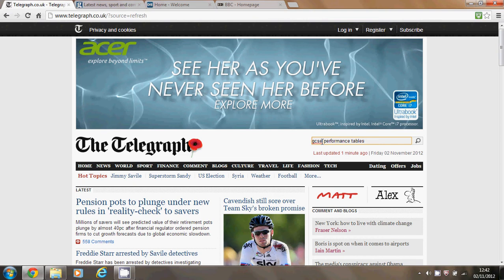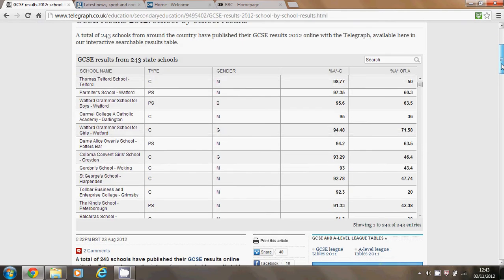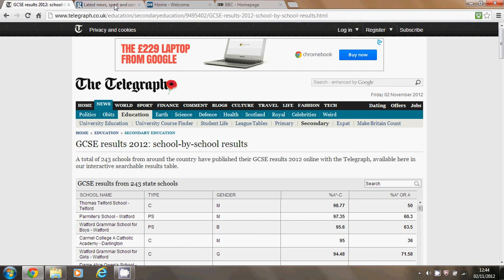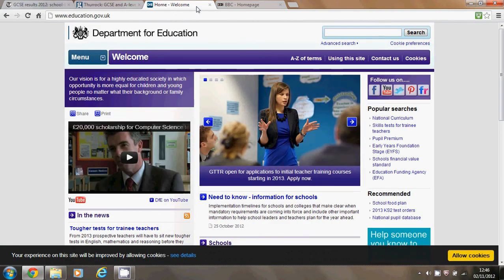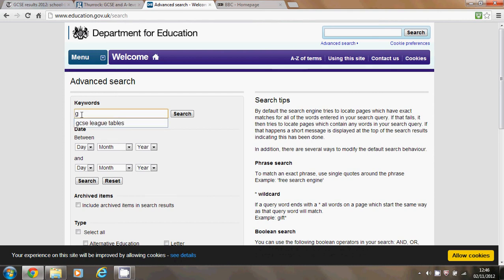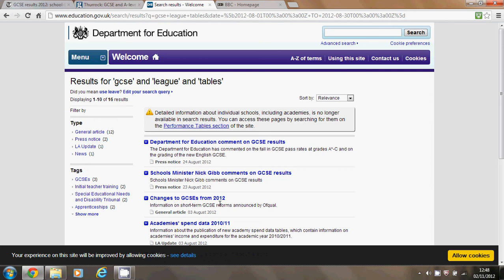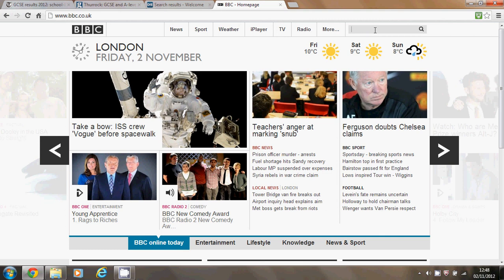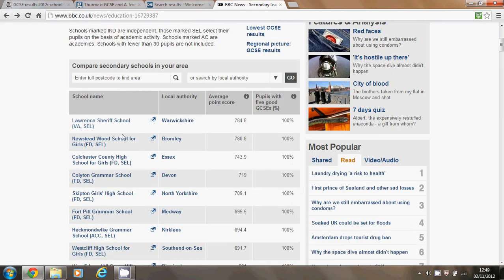Accessing information - finding your data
Created by Jill - This video shows the process of searching within various websites to find relevant data.